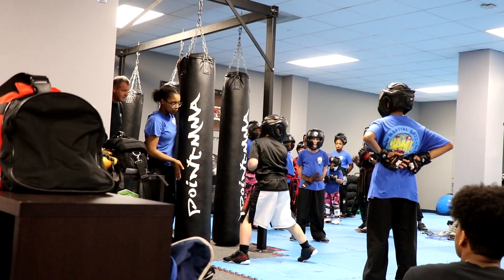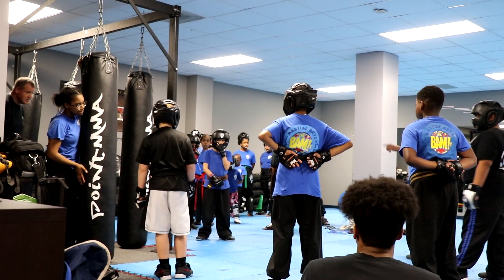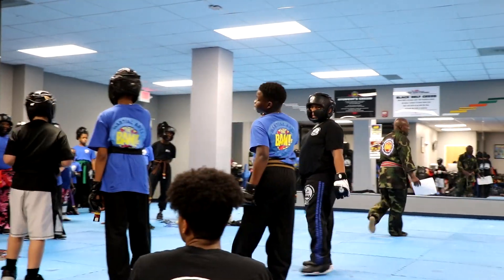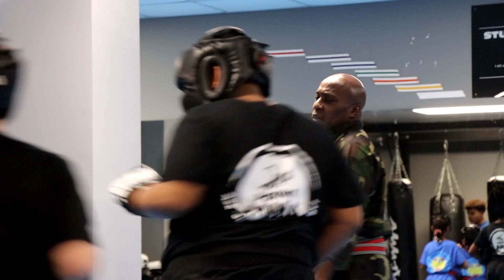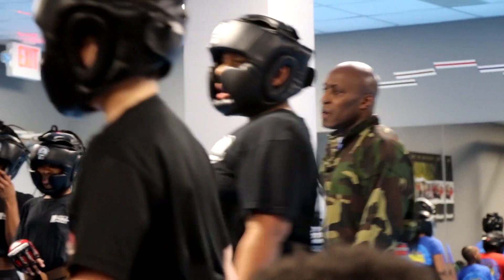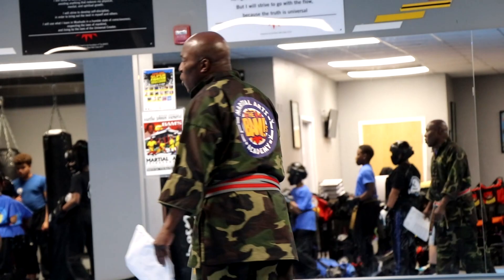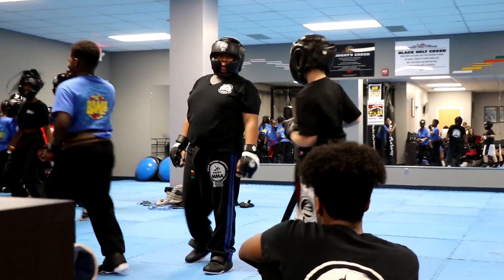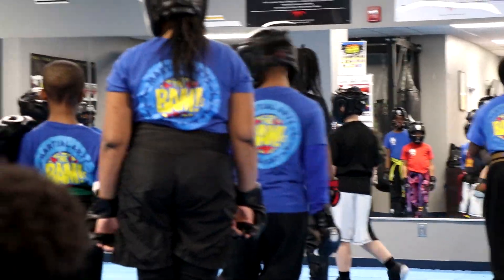1 point mma class